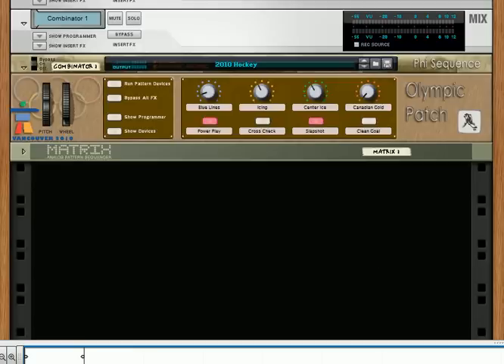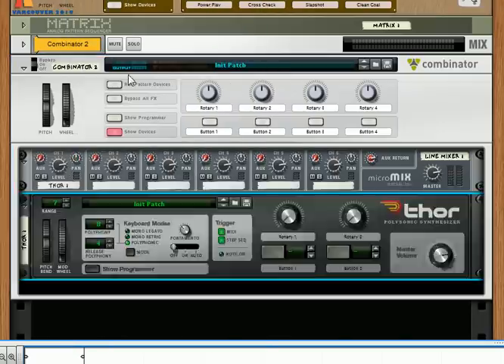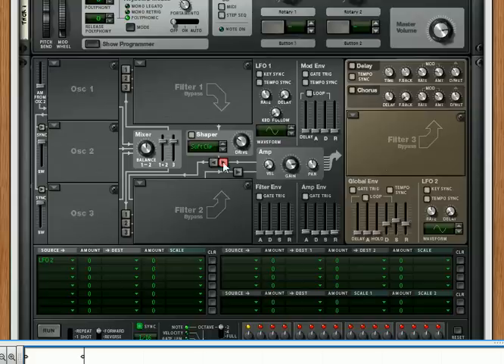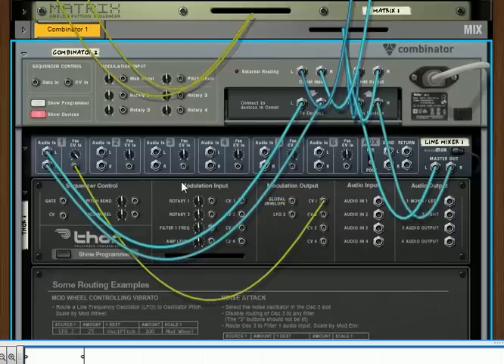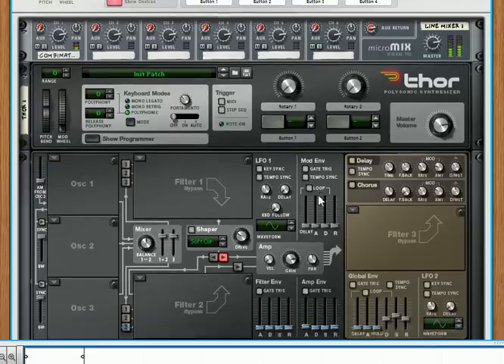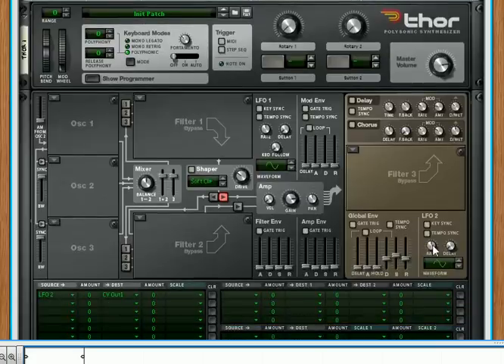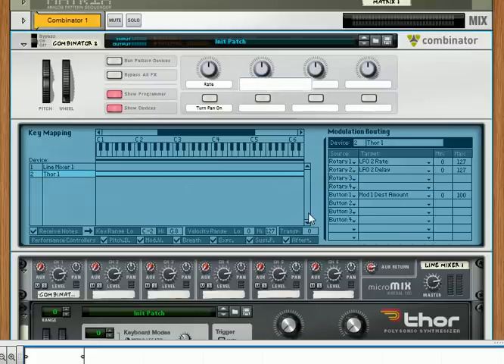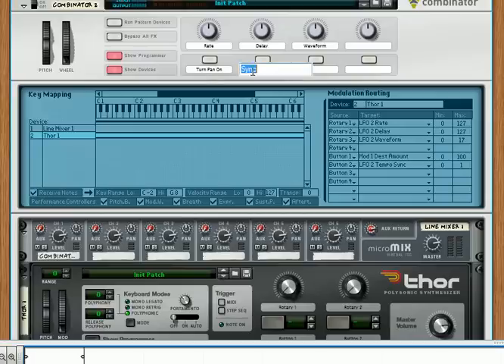Creating an Auto Panner with Thor in Propellerhead Record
Learn how to create an auto-panner in Propellerhead Record software. This produces an automatic panning for any audio channel using an LFO waveform. All aspects of the waveform can be controlled by the Combinator Patch: Rate, Delay, Waveform, Tempo and Key Sync. You'll also learn how to trigger the Panning (ie: turning it on and off) by programming this functionality into the Combinator's Modulation Matrix. Oodles and oodles of fun. For more, visit "Reason101 net" online.